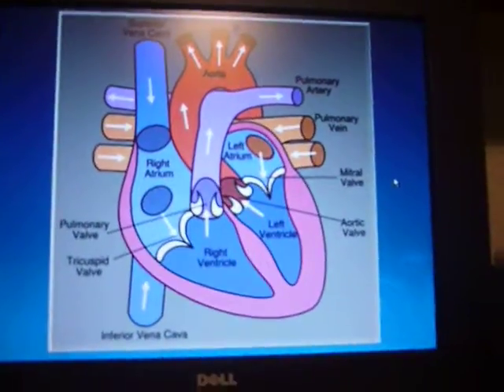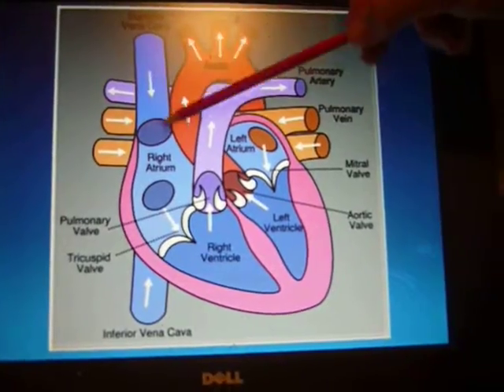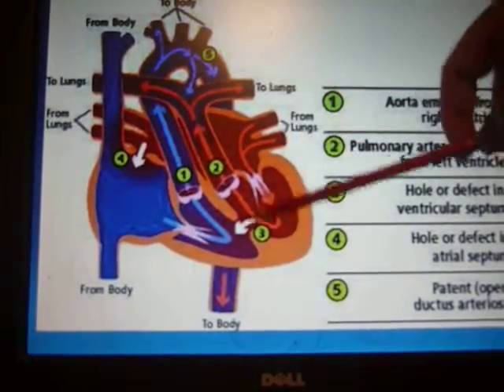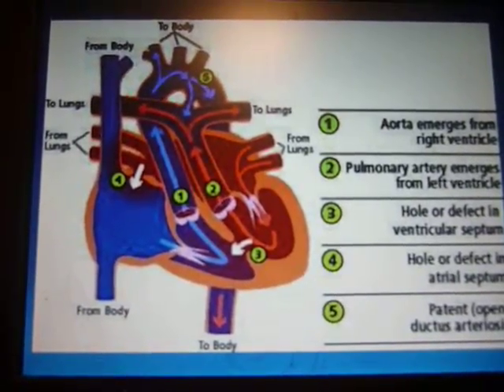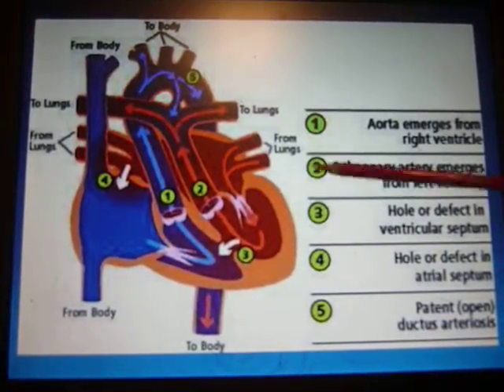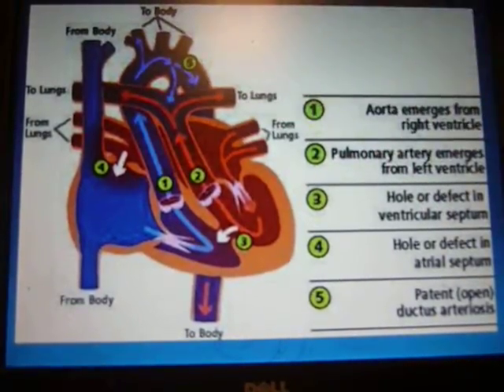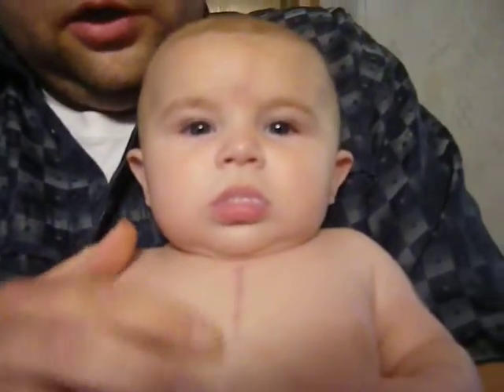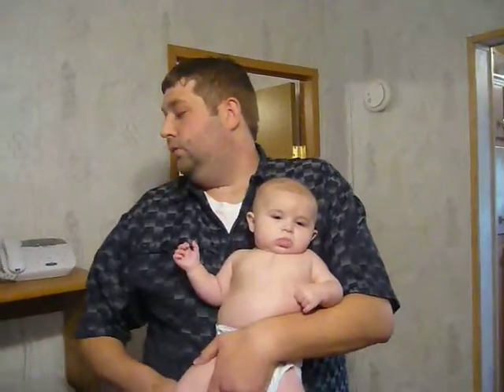Keckley informative speech tga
Speech class informative speech tga